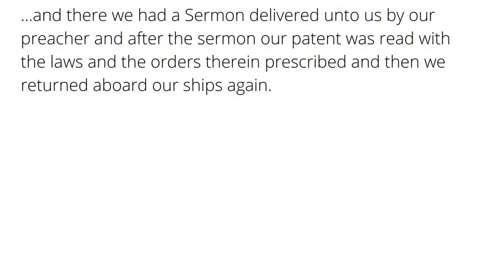Popham: The Failed Jamestown Twin Colony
13 years before the Plymouth Pilgrims set foot in Massachusetts, a colony was formed in modern day Maine.  This colony was no blip on the radar, as it had a fort and lasted over a year.  It also was the site of a colonial first for the English.